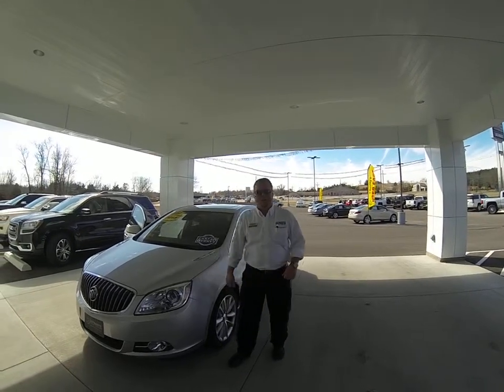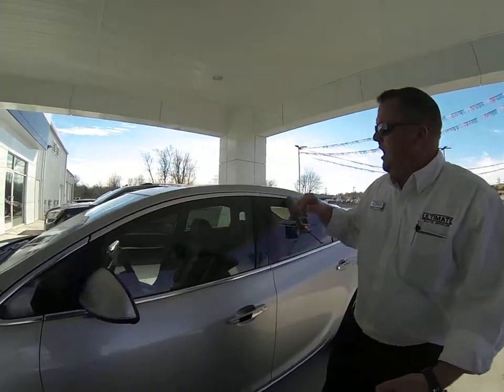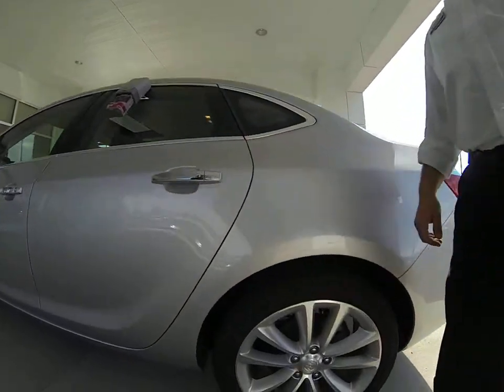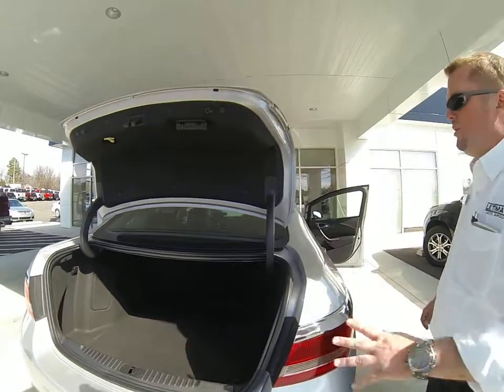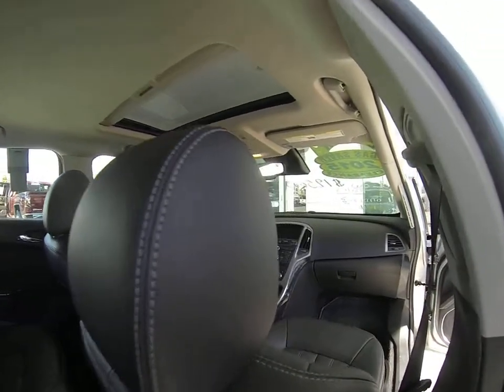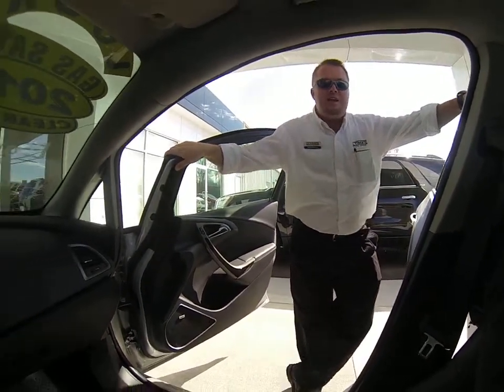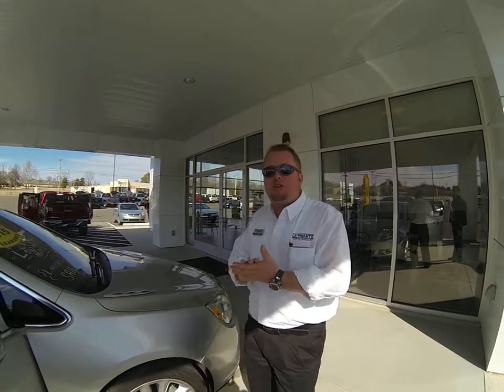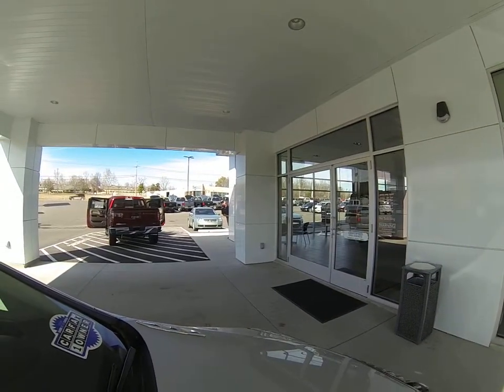G1564060 2015 Buick Verano Leather Group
2015 Buick Verano Leather Group